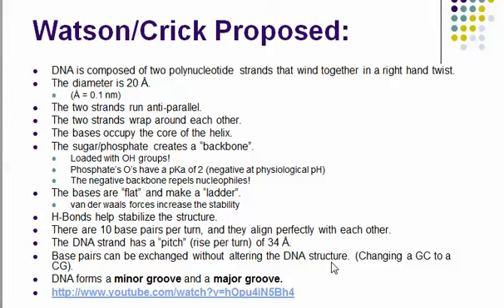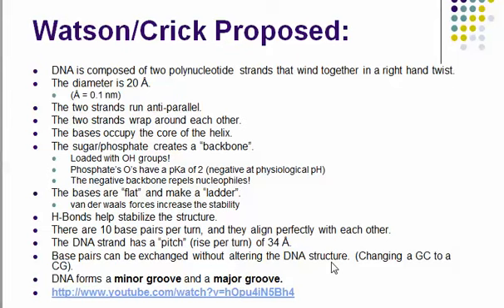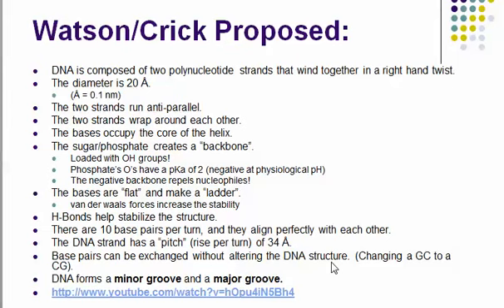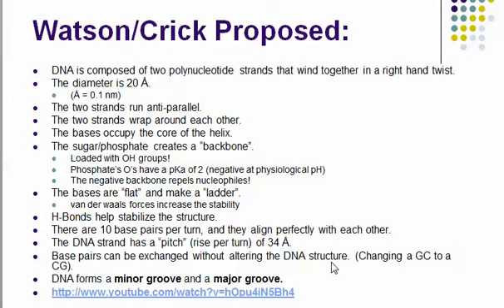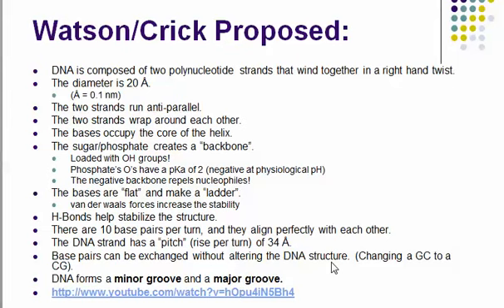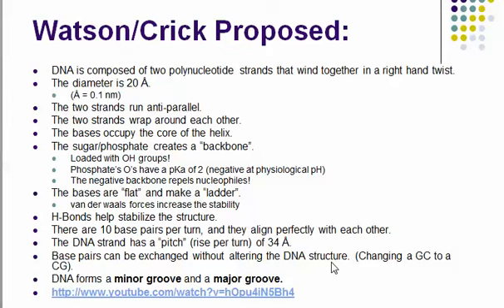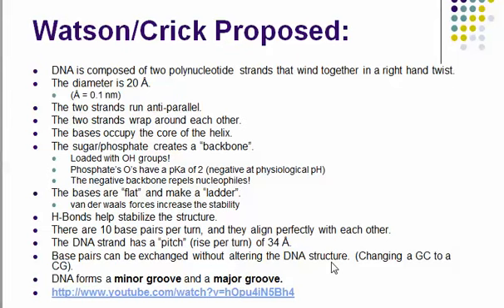Nucleic Acids 12: More About 3D Structure